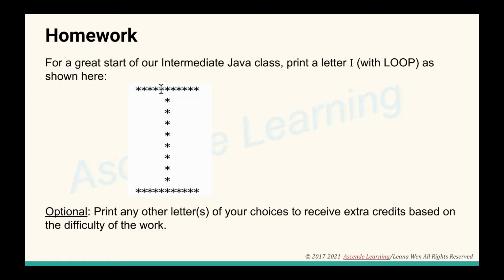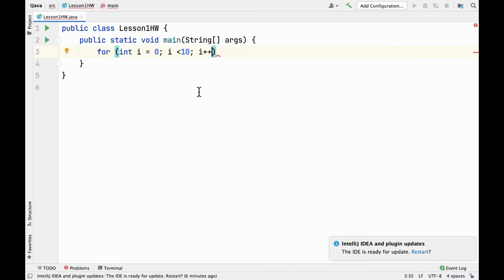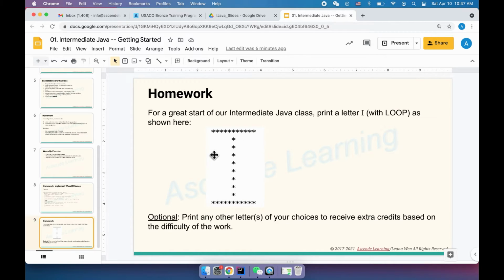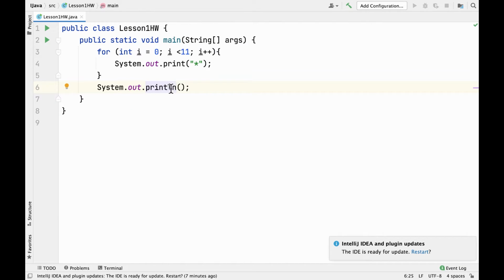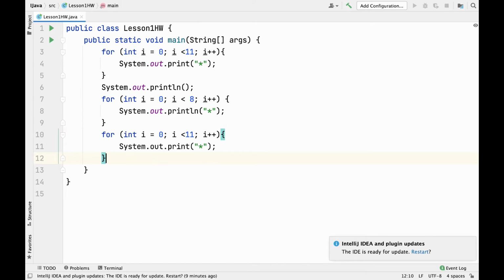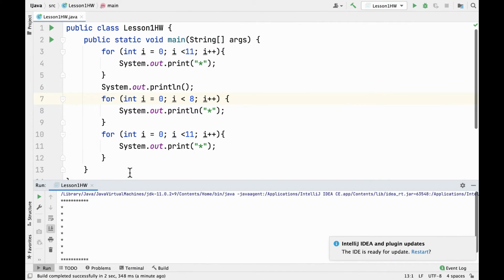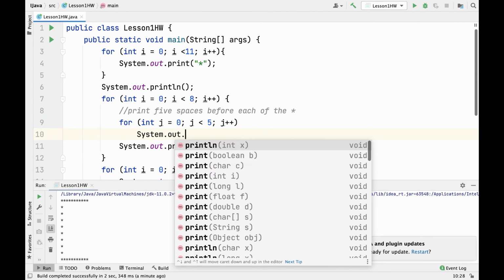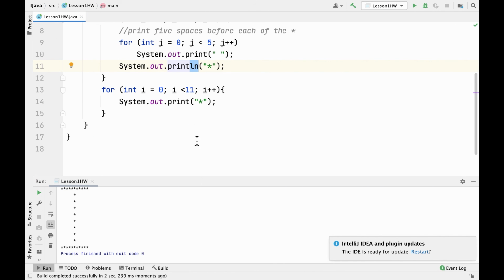Print Letter I in Java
Ascende Learning's Intermediate Java Lesson 1 - Homework : print a nicely looking I in Java with loop